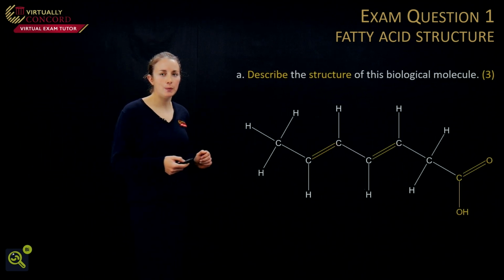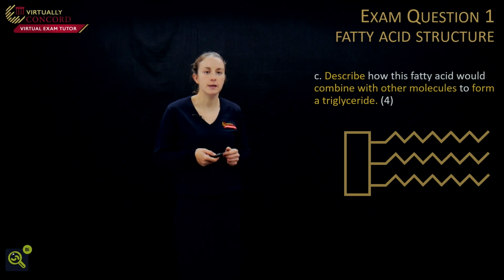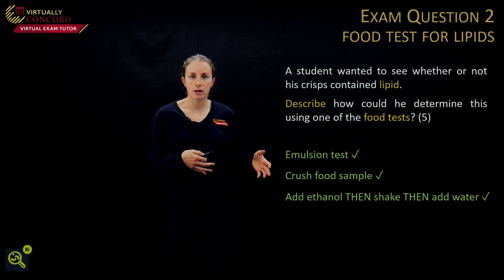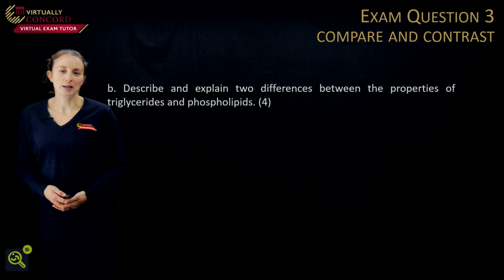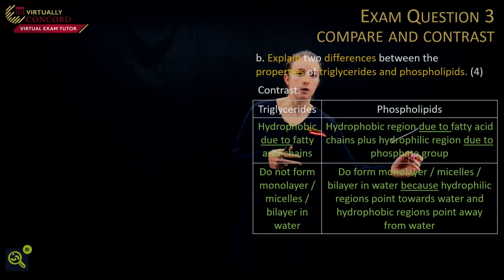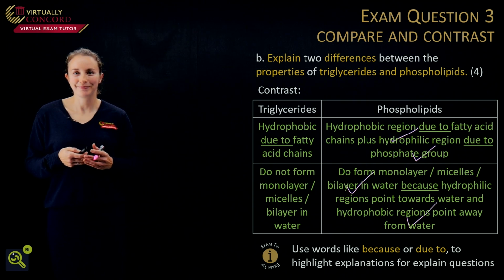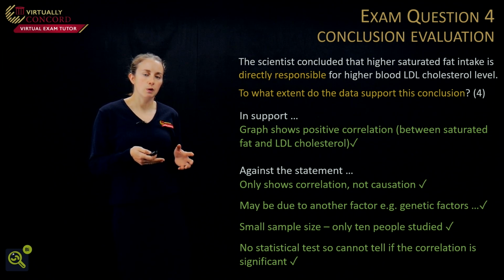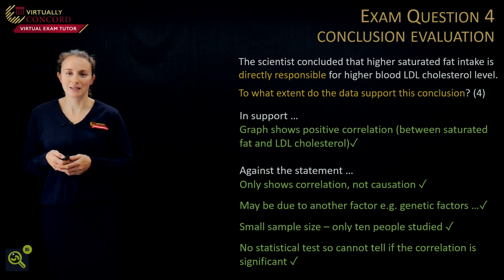Lipids Exam Style Questions